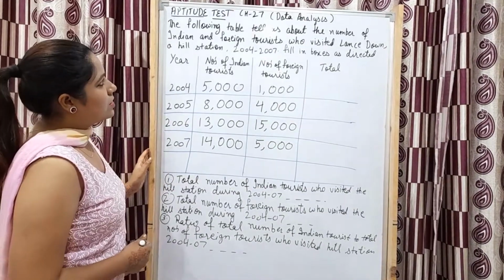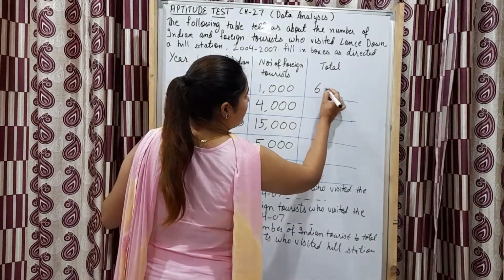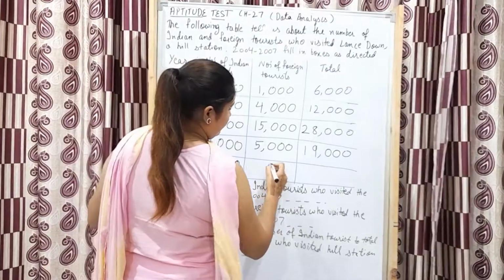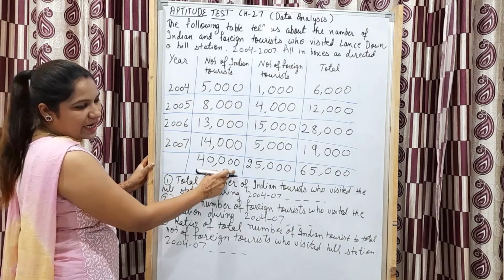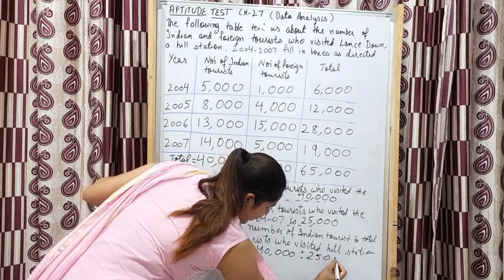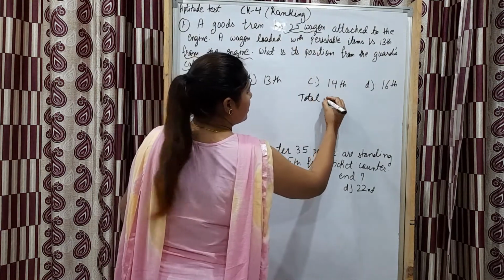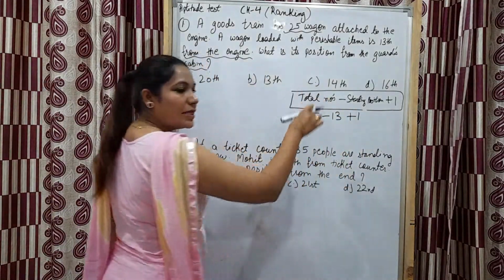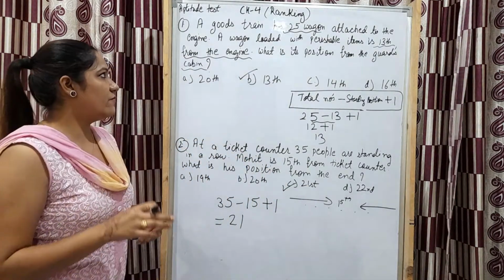Aptitude Test (Chapter 6 and 27)